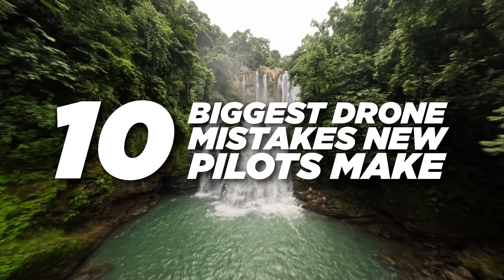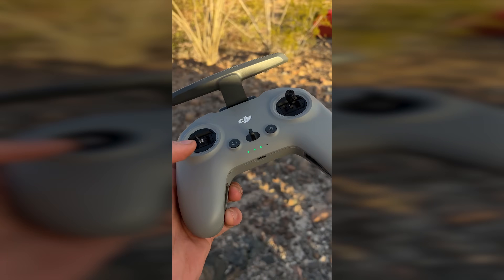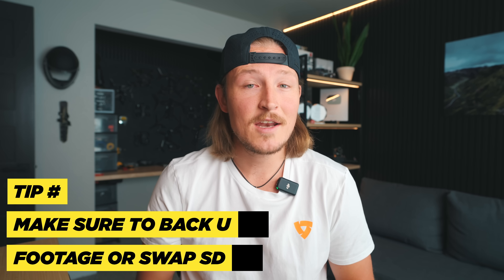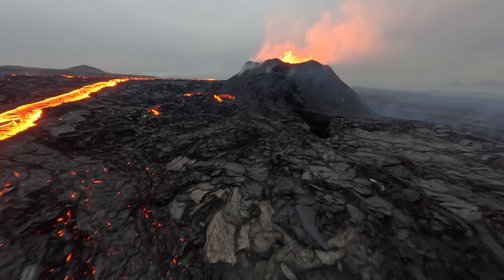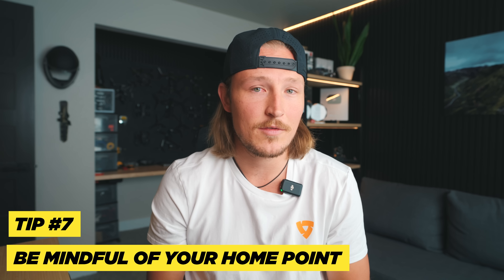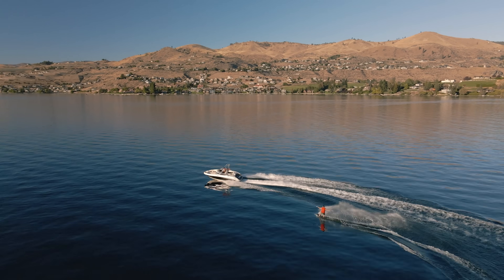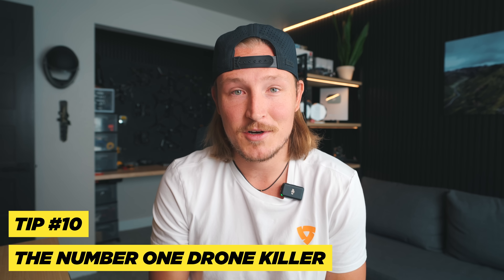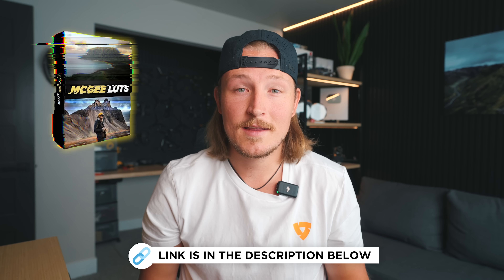10 BIGGEST MISTAKES New Drone New Pilots Make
These are the biggest mistakes you should avoid when flying a drone

0:00 - Intro: Learning From a Decade of Crashes
1:01 - Pre-Flight Vigilance: Spotting Cables & Power Lines
2:00 - Don't Forget Extra Sticks and Props
5:18 - Protect Your Footage: SD Card Strategy & Backups
7:05 - The Sport Mode Trap: Understanding Sensor Deactivation
8:16 - Battling the Breeze: Smart Flight Planning in Wind
9:37 - Flying from a Moving Object: Dynamic Home Point Management
10:37 - Water Flying Wisdom: Reflections & Swells
11:20 - Aerial Adversaries: Handling Bird Interactions
12:28 - Level Up Your Look: Cinematic LUTs
12:57 - The #1 Cause of Crashes: Navigating Boat Launches & Landings
14:50 - Final Tips & Drone Recommendations